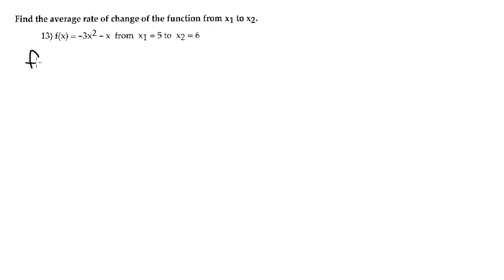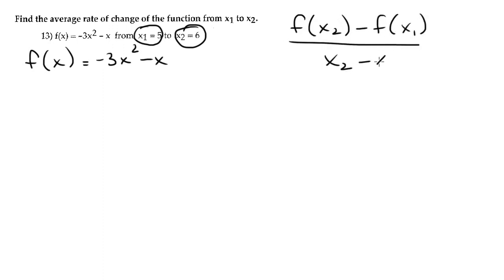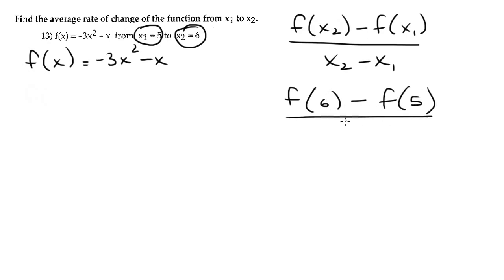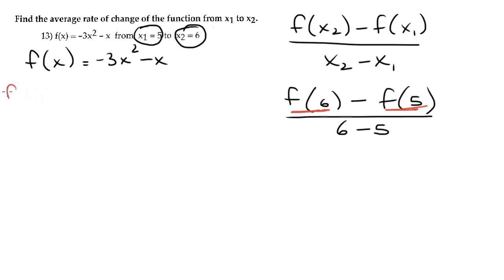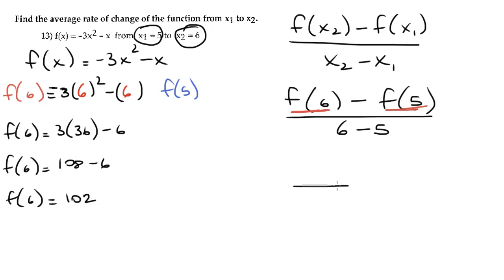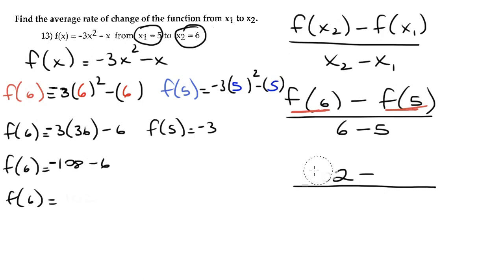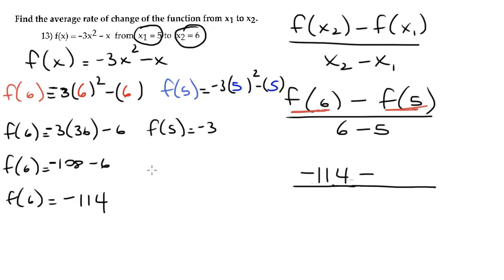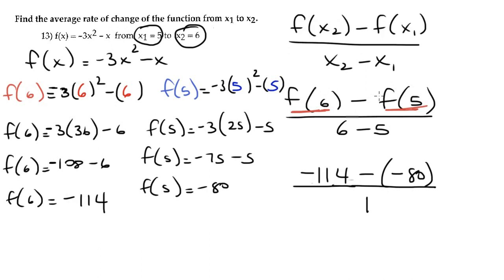13 ~ Exam 2 Review